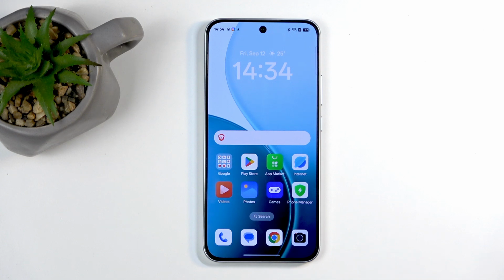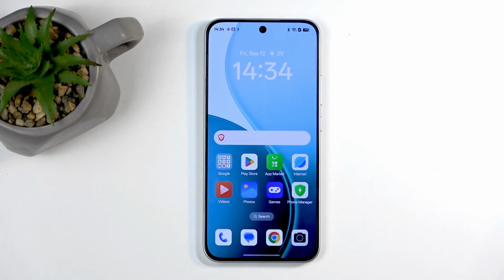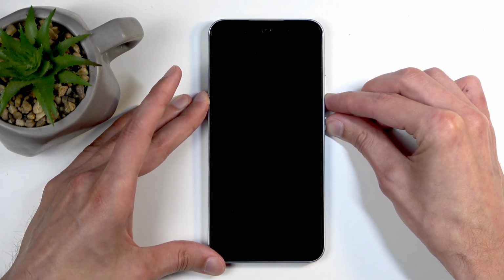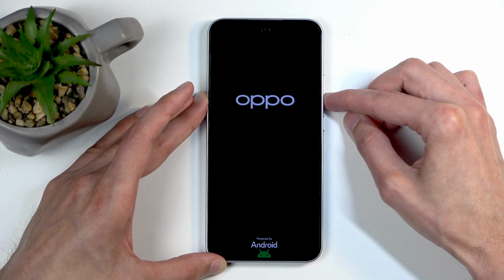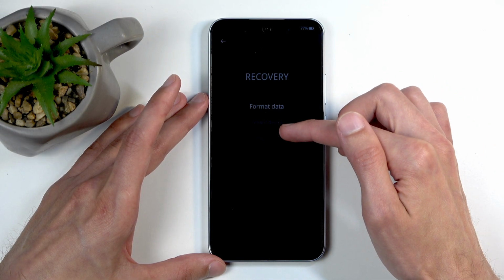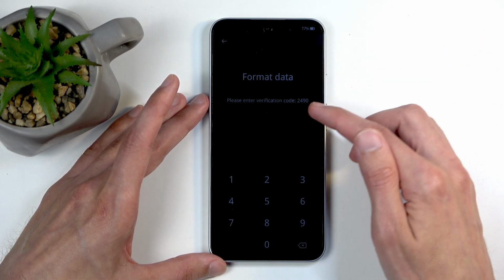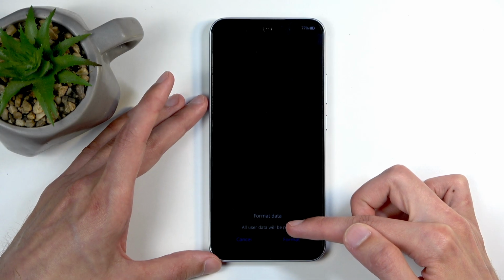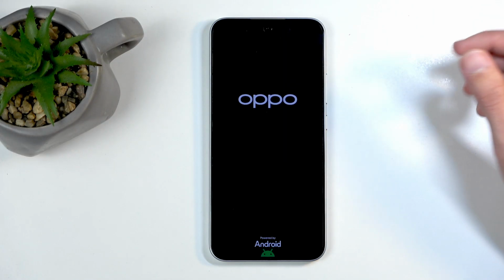OPPO Reno 14 FS 5G – Hard Reset and Factory Data Wipe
If your OPPO Reno 14 FS 5G is lagging, locked, or you want to erase all data and start fresh, this video will show you how to perform a hard reset using recovery mode. Learn step-by-step how to turn off your OPPO Reno 14 FS 5G, enter recovery mode, select the correct language, and format all user data safely. This process is helpful if you forgot your screen lock, want to fix software issues, or prepare your phone for a new user. Follow along to restore your OPPO Reno 14 FS 5G to its factory settings quickly and easily.

How to hard reset OPPO Reno 14 FS 5G using recovery mode?
How to wipe all data on OPPO Reno 14 FS 5G if locked?
How to fix lag or forgotten screen lock on OPPO Reno 14 FS 5G?

0:00 Introduction and reasons for hard reset
0:24 Powering off OPPO Reno 14 FS 5G
0:34 Entering recovery mode
1:02 Selecting language and format data
1:22 Entering confirmation code
1:43 Formatting data and reboot
2:38 Setup after reset